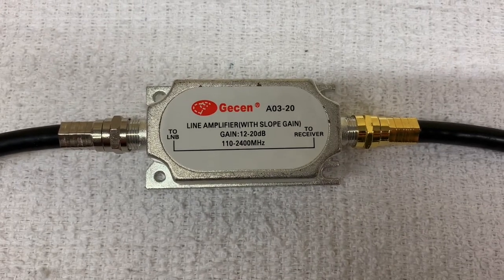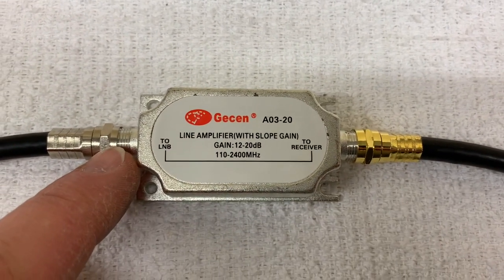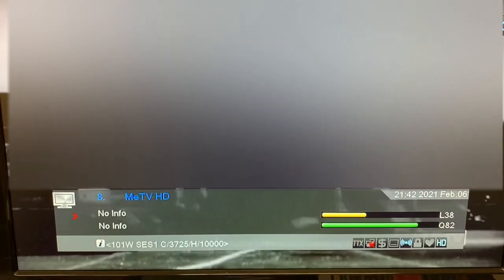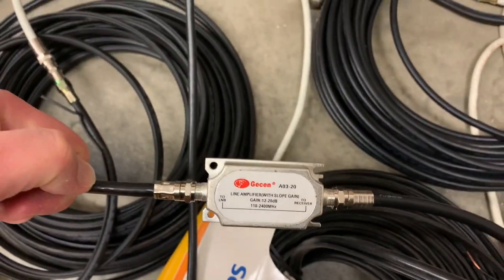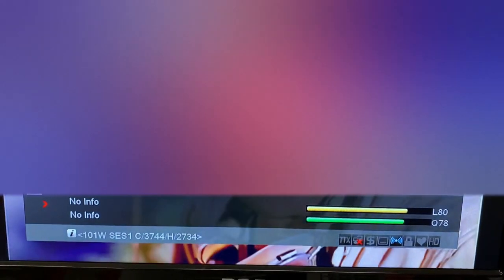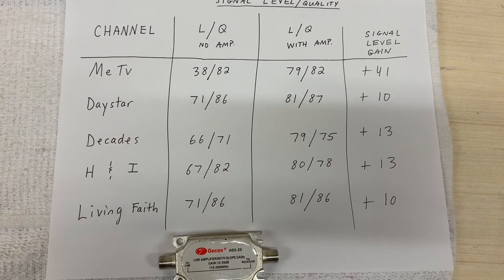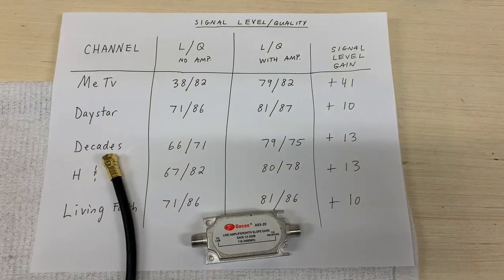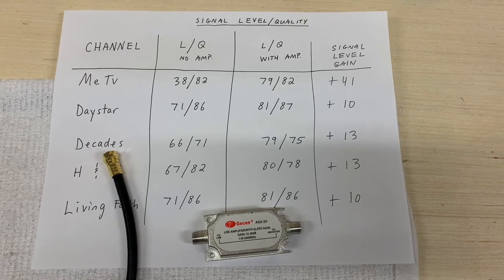How well does a satellite amplifier signal booster work?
How well does a satellite line amplifier / signal booster work?  I test out one on a coaxial cable run of over 415 feet.These are inexpensive and may help boost or stabilize the signal at your TV, sometimes being the difference between having a picture that is watchable or not. For use with free satellite TV systems.